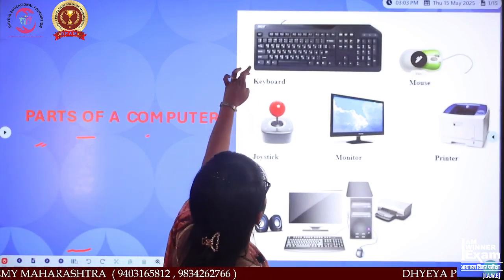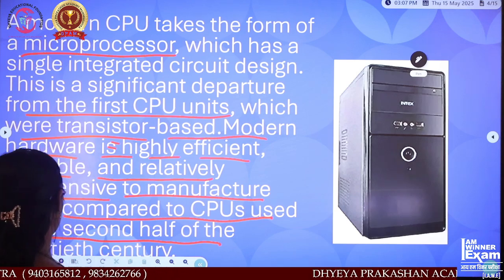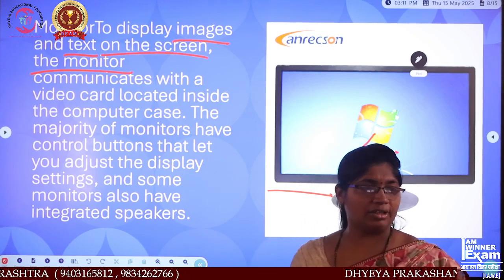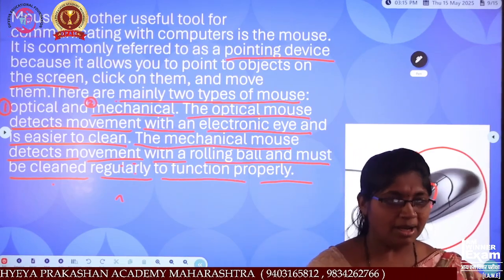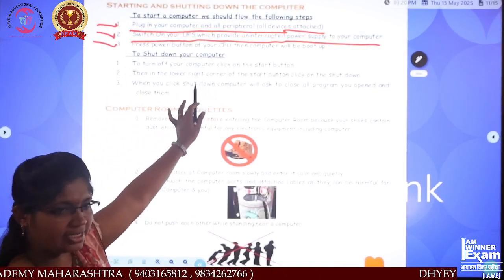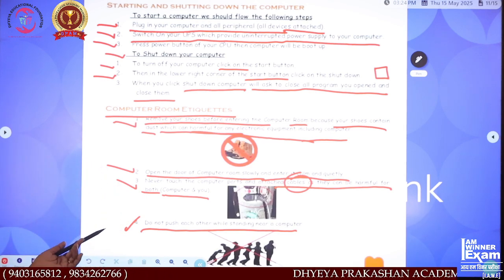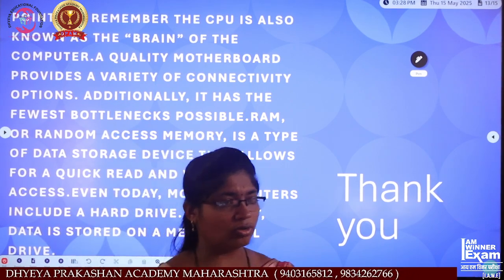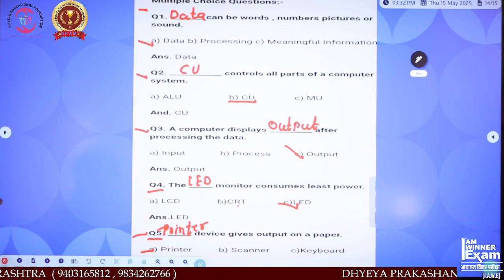Dhyeya Prakashan Free Computer Course – Day 1 (English Medium, Class 6-10)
💻 Free Computer Classes for Marathi Medium Students (Class 5th-10th) 🎓
Welcome to our FREE Summer Course by Dhyeya Prakashan! In this series, young learners studying in English medium (Classes 5th-10th) will explore the fascinating world of computers. Each day, we’ll cover important concepts through interactive and engaging lessons.
📌 What You’ll Learn Throughout This Course:
✅ Introduction to computers & technology
✅ Understanding basic computer parts
✅ Fun & practical learning for kids
🚀 Join us daily to build essential computer skills! Make sure to watch, learn, and follow along as we guide students step-by-step.